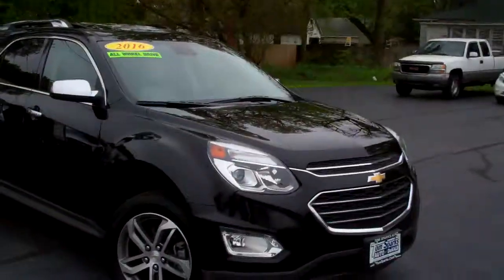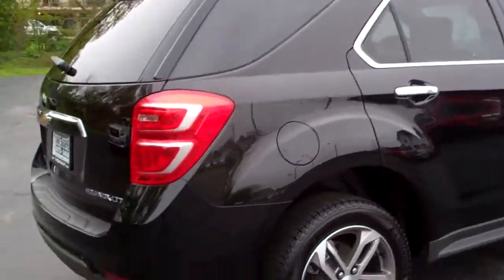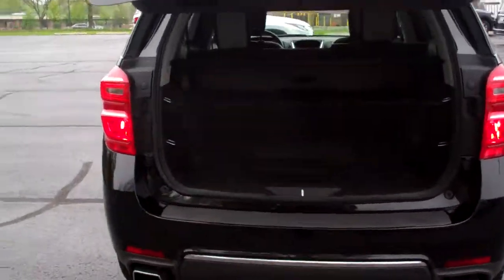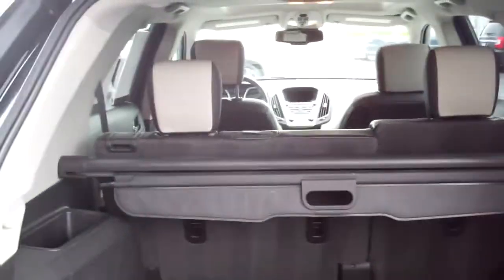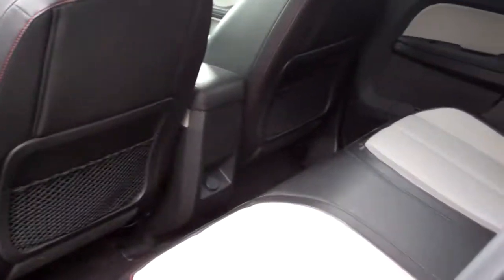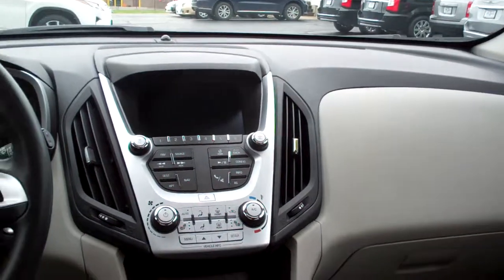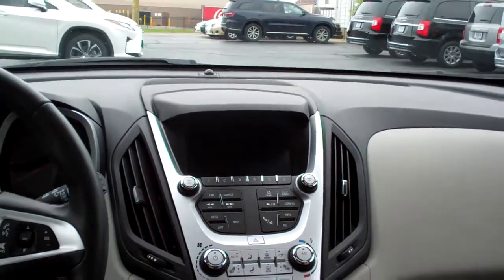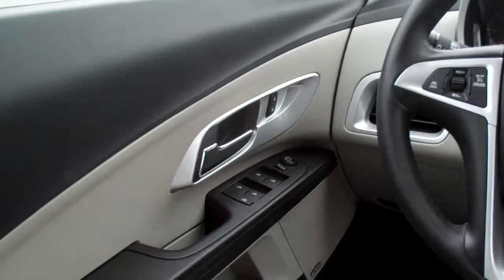2016 Chevrolet Equinox awd LTZ V6 Dekalb IL near Rockford IL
ONE OWNER CLEAN AUTO CHECK LOADED WITH; AWD, NAVIGATION, POWER SUNROOF, V6 POWER, HEATED SEATS, LEATHER SEATS, PREMIUM SOUND SYSTEM, POWER LIFTGATE AND MORE. CALL BRAD FOR AVAILABILITY.